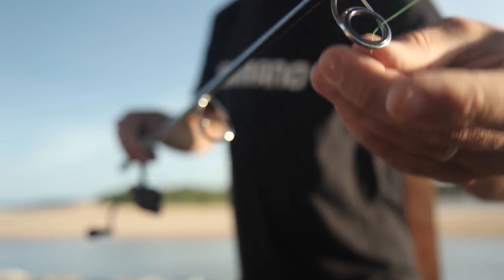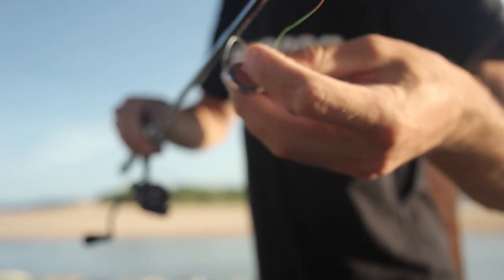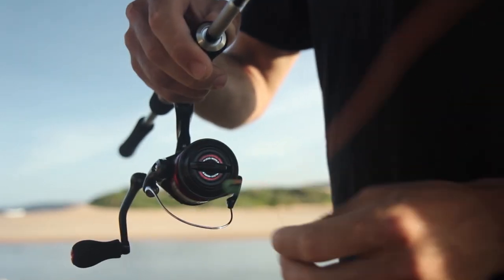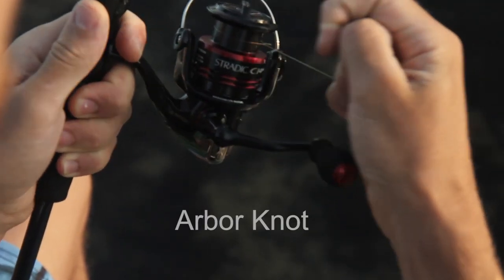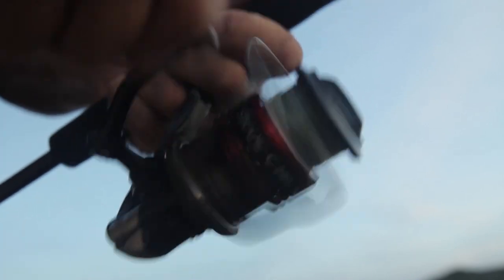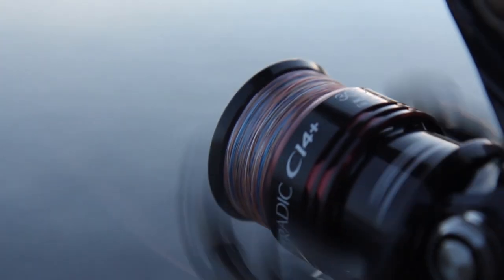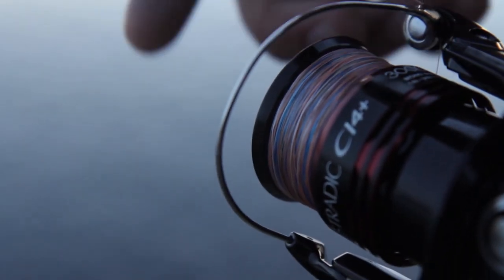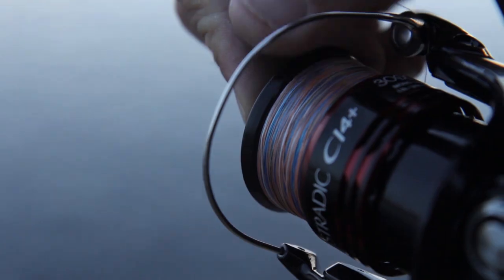How to spool a reel correctly - SHIMANO FISHING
A simple guide on how to spool your reel correctly by Shimano Australia Fishing